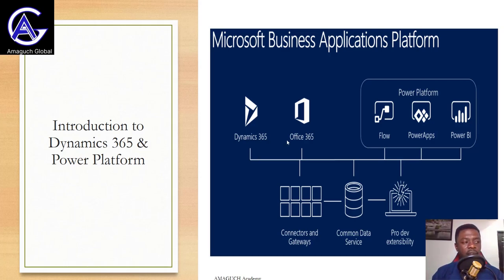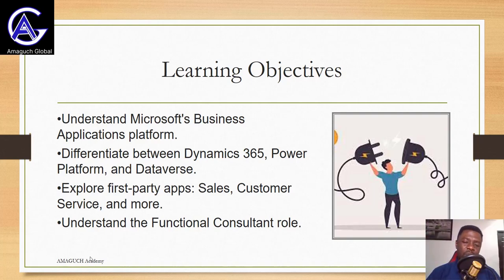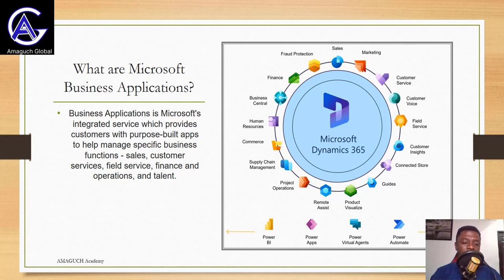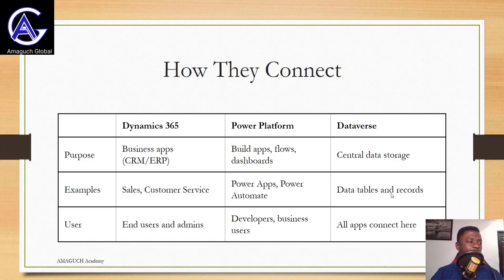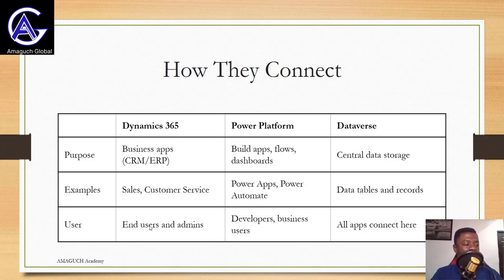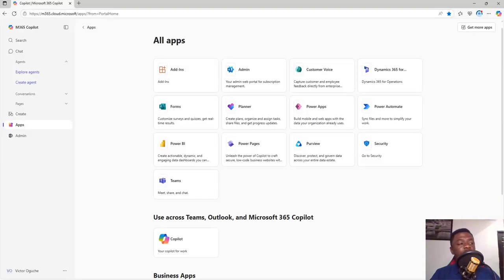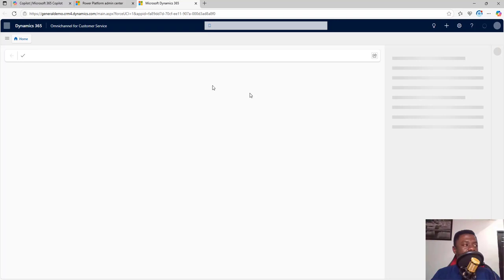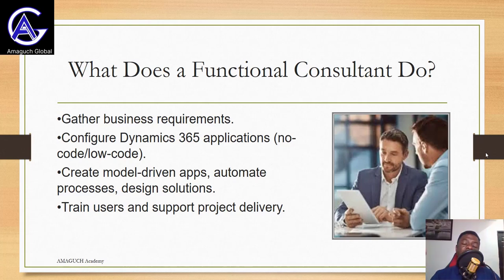Introduction to Microsoft Dynamics 365 & Power Platform | Beginner Functional Consultant Guide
✨Introduction to Dynamics 365 & Power Platform ✨

In this free training, you’ll learn the fundamentals of Microsoft’s Business Applications ecosystem, including:
✅ Overview of Microsoft Business Applications
✅ Dynamics 365 vs Power Platform vs Dataverse
✅ Key first-party apps: Sales, Customer Service, Marketing, Field Service, Project Operations
✅ The role and responsibilities of a Functional Consultant

This video is part of my complete Udemy course: “Dynamics 365 Functional Consultant Training: Power Platform & CRM Fundamentals” which takes you from beginner to job-ready consultant.

Aspiring Microsoft Dynamics 365 Functional Consultants

Business Analysts, CRM Administrators, IT Professionals looking to upskill

Students preparing for Microsoft certification exams

I’ll be sharing more free modules, tips, and tutorials to help you succeed in the Microsoft ecosystem.